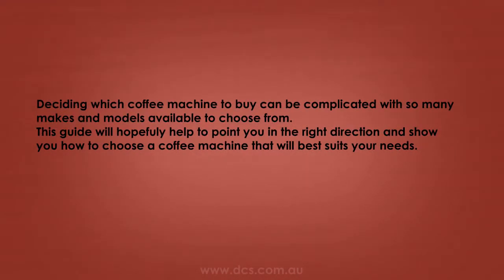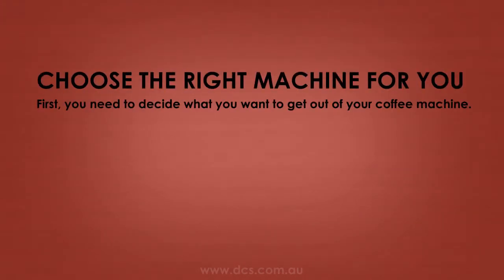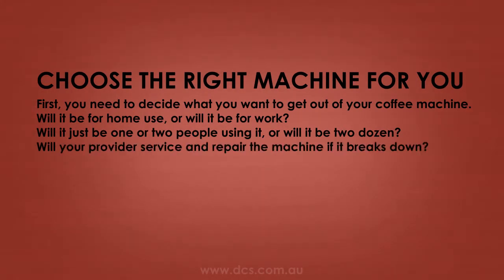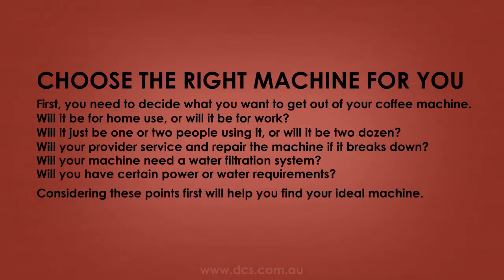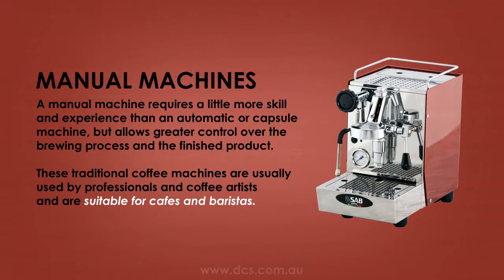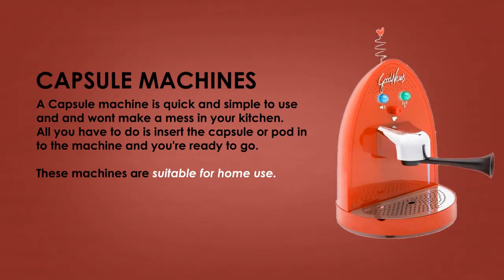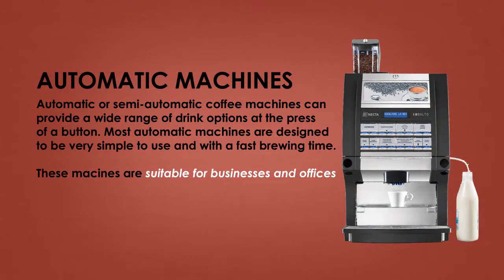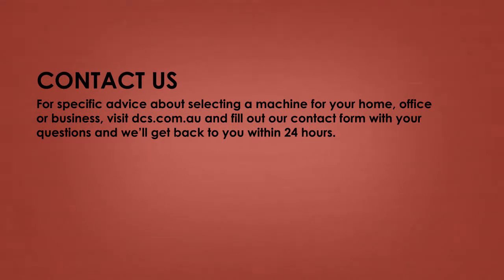How To Choose The Right Coffee Machine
We've created a short video to help you identify the various points to consider when selecting a coffee machine to ensure that it's suitable for you, as well as an overview of the different kinds of coffee machines available.